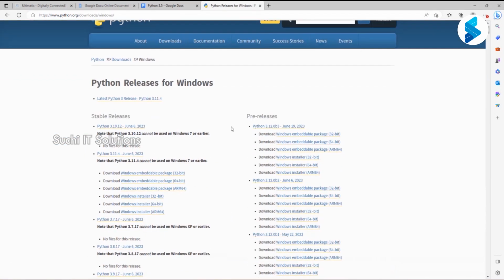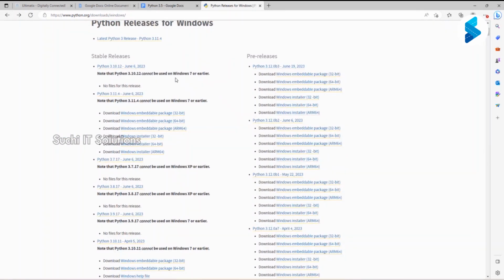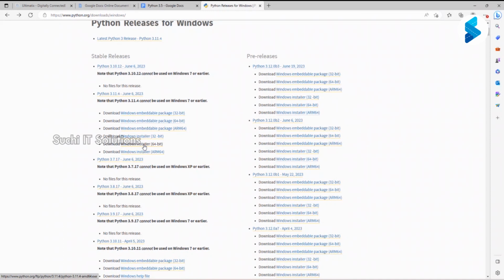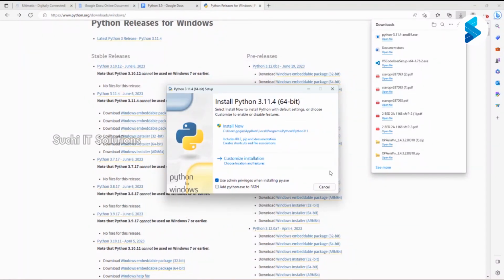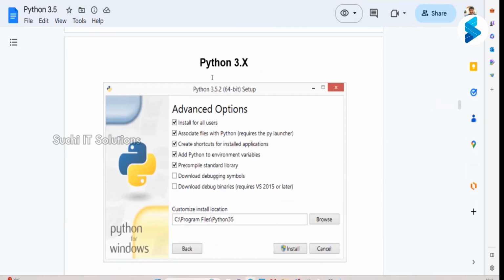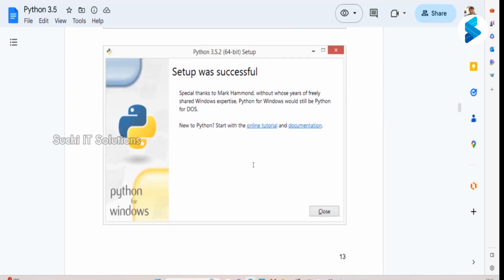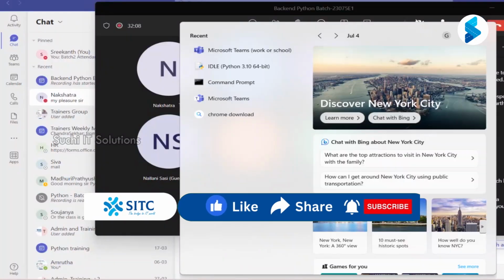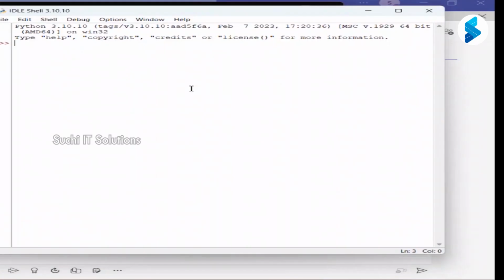Backend Python - Installation and Setting up Environment